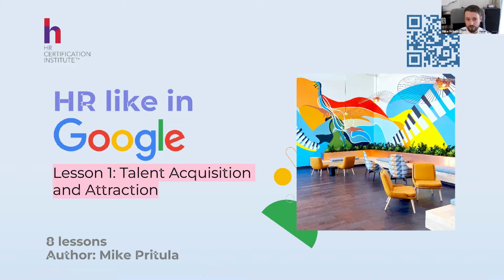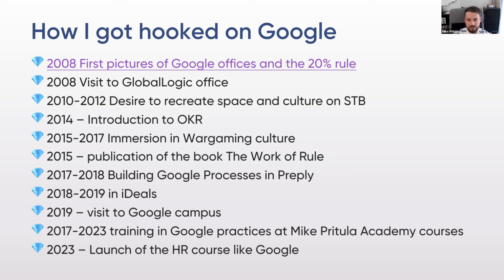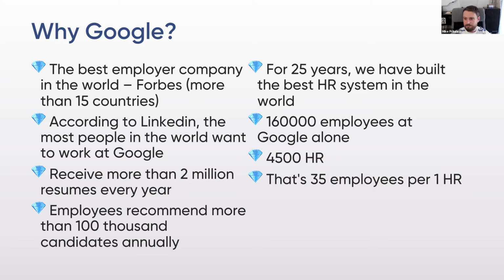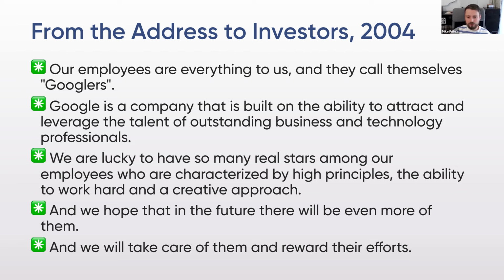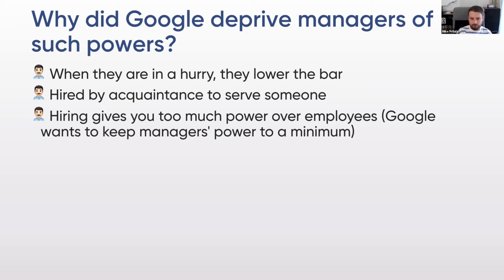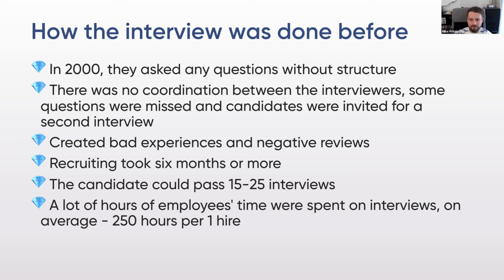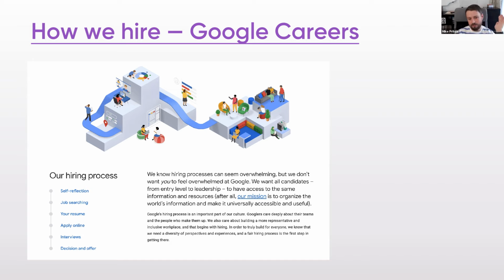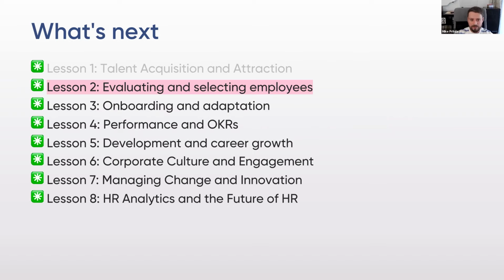HR Google Way Explained: What You Need to Know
Learn HR Google Way with Mike Pritula Academy. In this practical lesson, Mike Pritula explains the frameworks, decisions and real examples behind HR Google Way, so HR professionals, people managers and business leaders can turn the idea into business results.

In this video you will learn:
- what HR Google Way means in real business work
- the core responsibilities, decisions and mistakes to avoid
- practical steps you can apply after the lesson

Chapters:
0:00 Introduction to HR Google Way
4:49 Why HR Google Way matters
9:38 Course roadmap and key framework
14:27 Core responsibilities and decisions
19:16 Strategy, execution and priorities
24:05 Tools, metrics and practical examples
28:54 Stakeholders, teams and operating model
33:43 Common mistakes and implementation tips